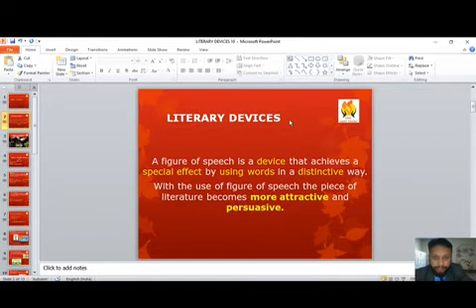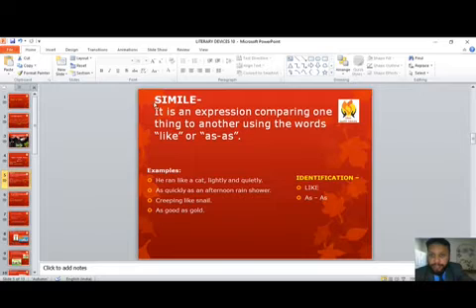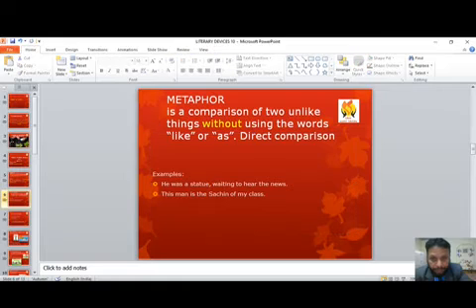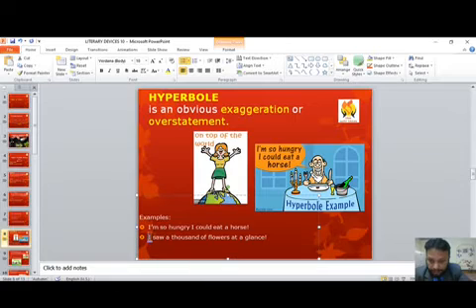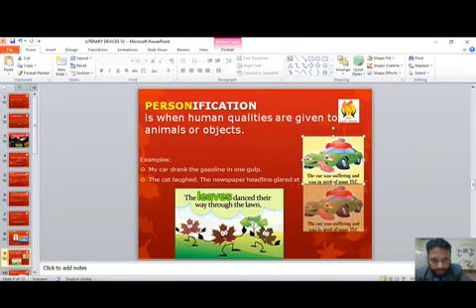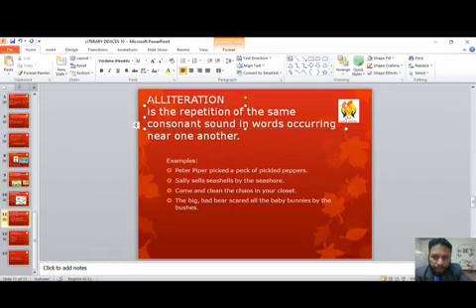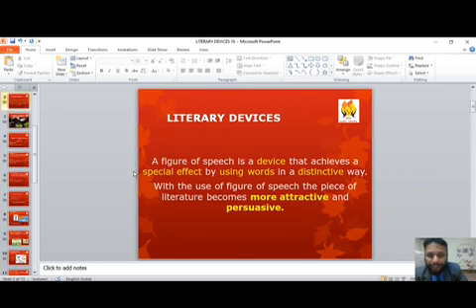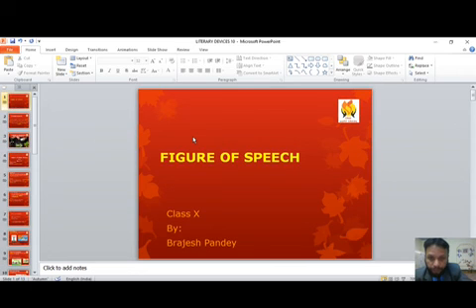Figures of Speech